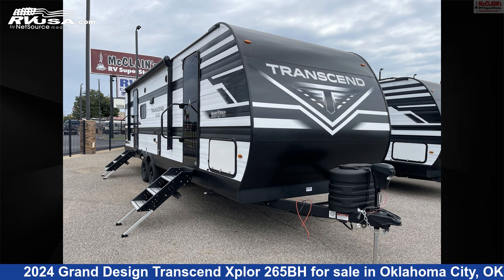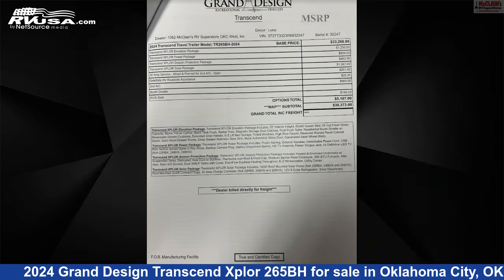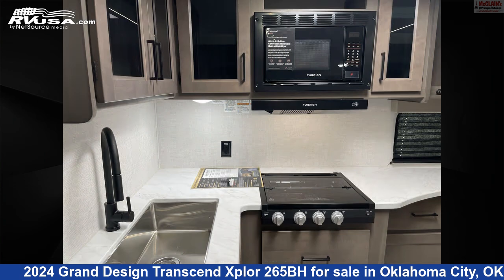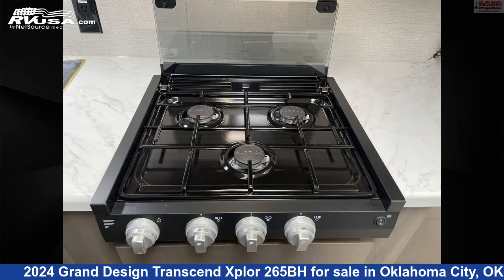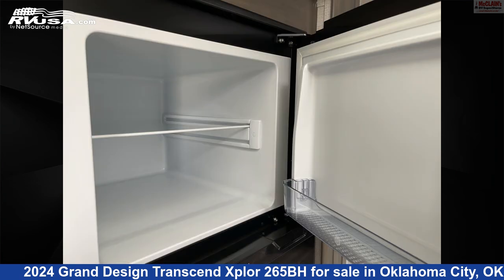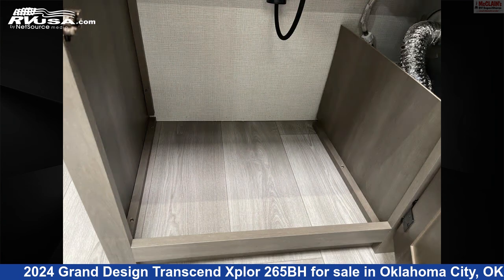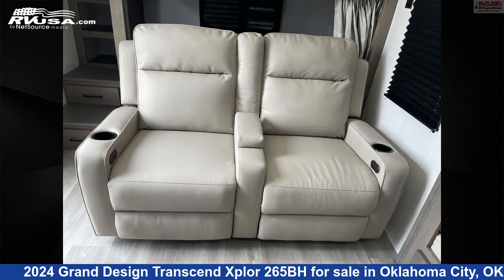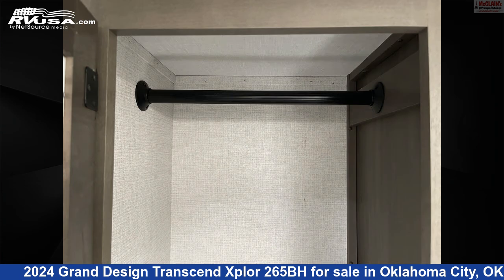Magnificent 2024 Grand Design Transcend Xplor Travel Trailer RV For Sale in Oklahoma City, OK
This 2024 Grand Design Transcend Xplor 265BH is a Travel Trailer RV. It is located in Oklahoma City, OK 73127 and is offered for sale by McClain's RV Oklahoma City.